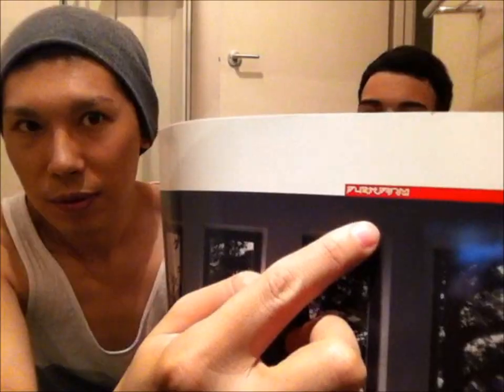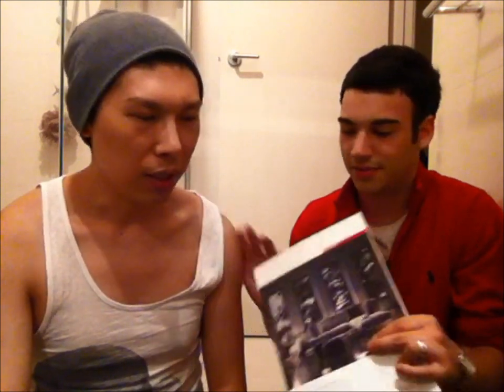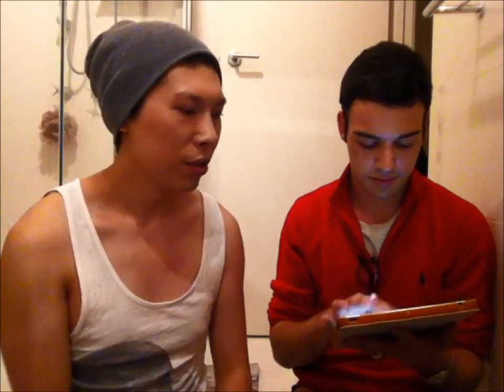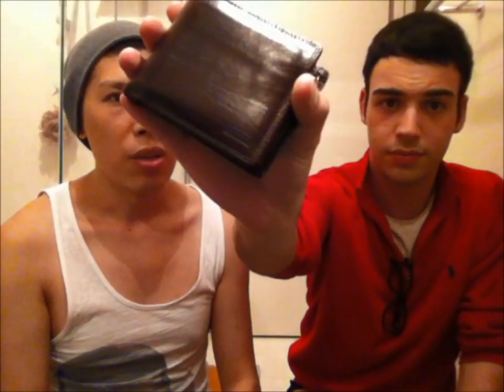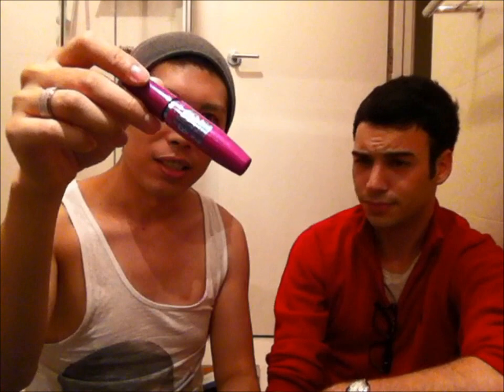What's in OUR Manbags?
hello movers n shakers! well its been a long time since i've done a whats in my manbag video and i know alot of you have requested it, so i've made this one extra 'special' and included Gaetano in it too, i've never done a double manbags video but we hope you guys enjoy it!